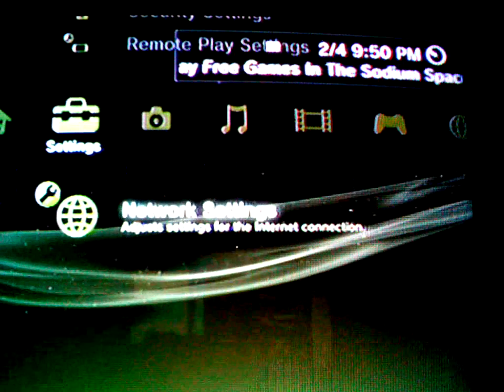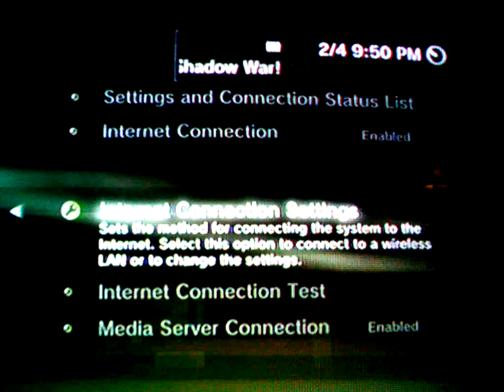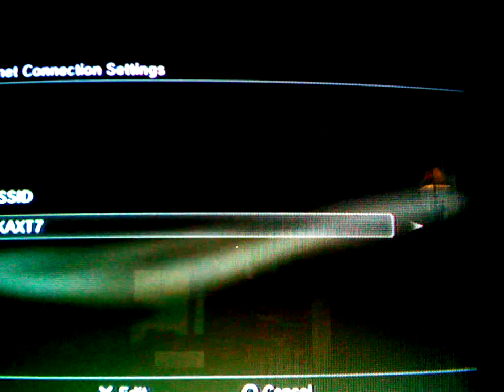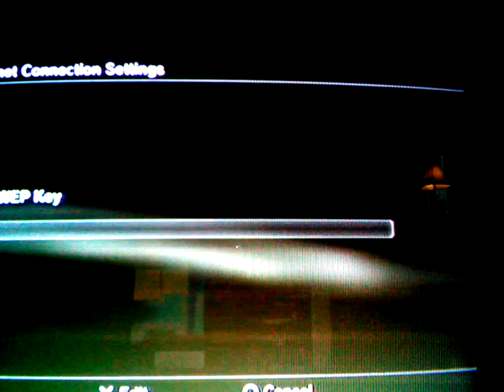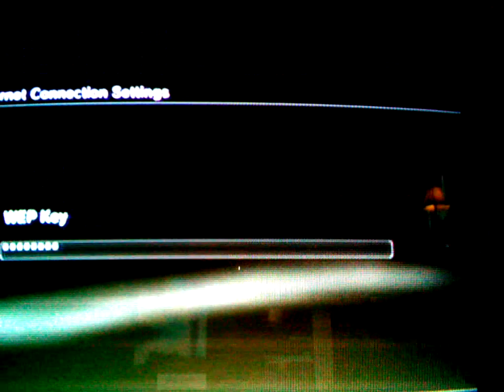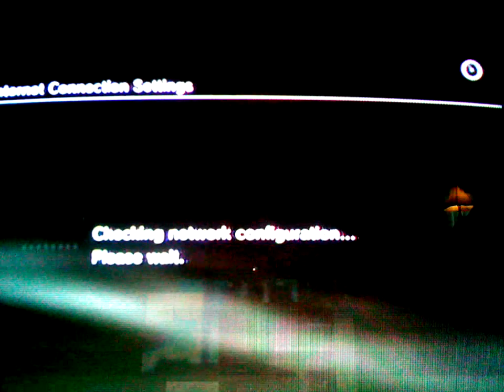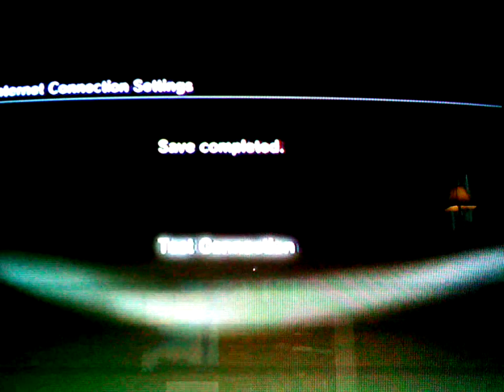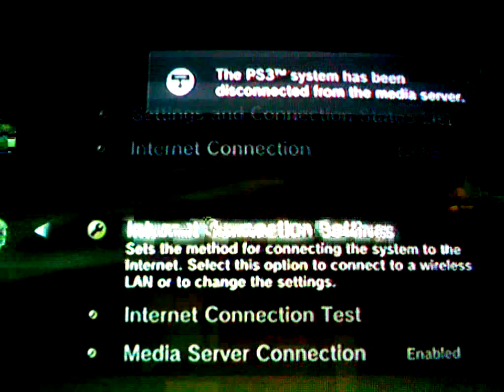how to get wireless internet connection on PS3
really works